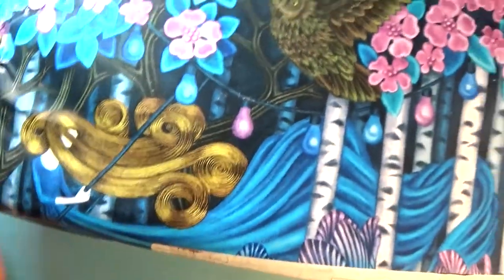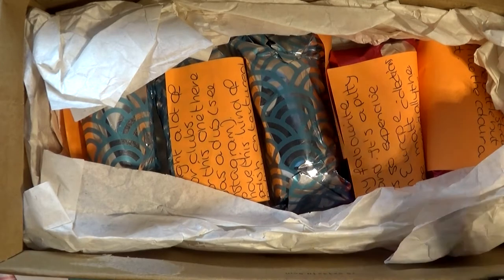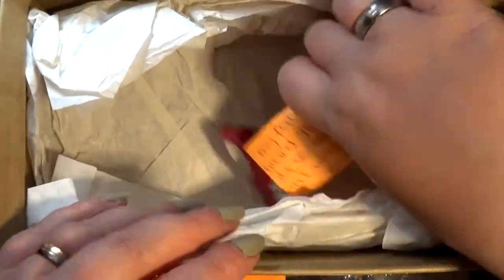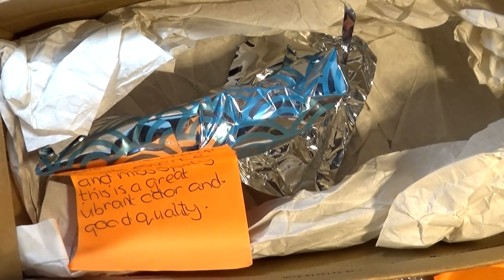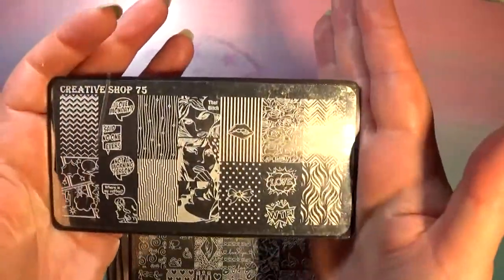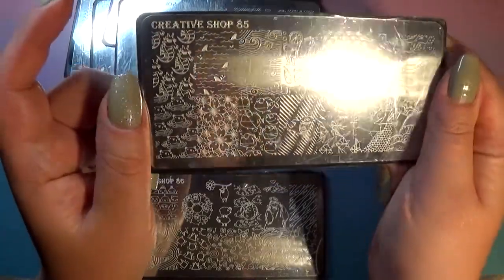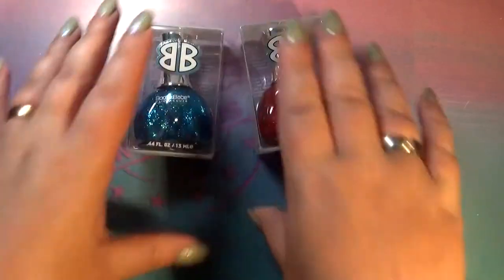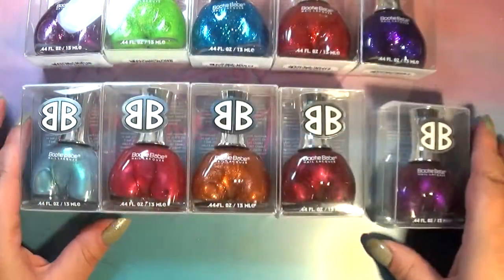Nail mail subscriber mail Creativeshop Bootie Babe Polishes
Another haul - this time with a special surprise package from a lovely subscriber, thanks so much Mirjam!

Also in this video: new Creativeshop plates and Bootie Babe polishes